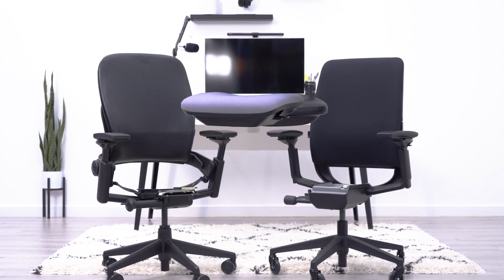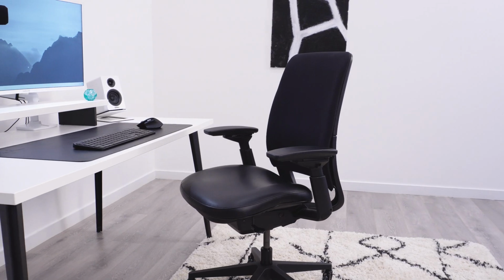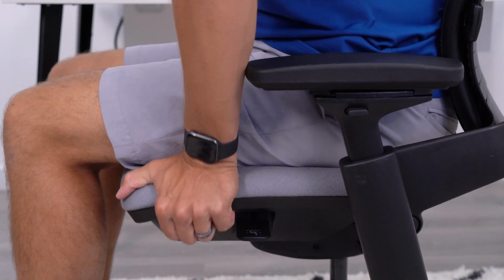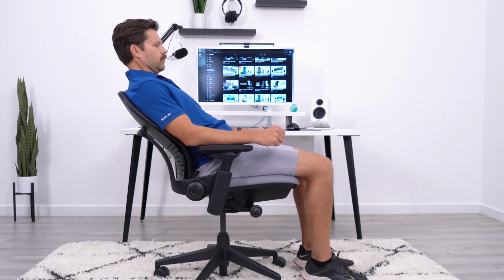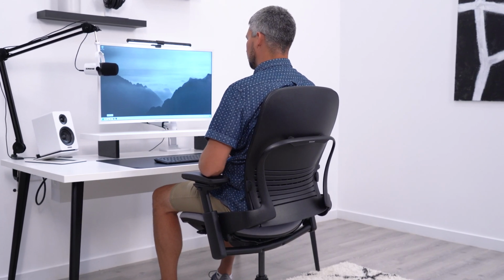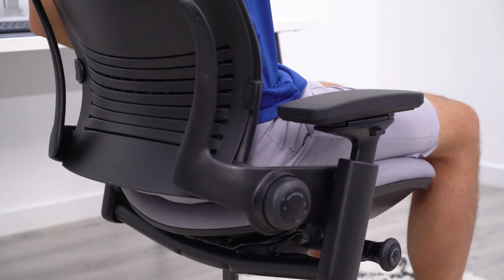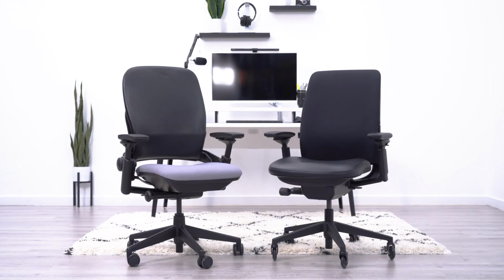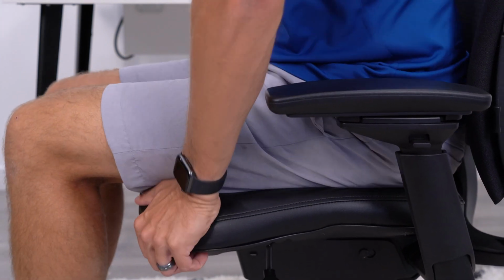Lamia vs. Ameap: Which is the best office chair?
I break down the differences between the Lamia and Ameap office chairs. S Tier Comfort vs. The Best Value in Ergonomic Seating.

*Products Used in Desk Setup*

Ultimate Cable Management Box (BTOD)
Ergotron LX Monitor Arm (Amazon)

*Tech*
Beelink Mini PC (Amazon)
Sanyun Speakers (Amazon)
Logitech MX Keys Keyboard (Amazon)
Logitech MX Master 3S (Amazon)
Shure MV7 Limited Edition Mic (Amazon)
BenQ ScreenBar Monitor Light (Amazon)

*Accessories*
Kanto Headphone Stand (Amazon)
Kanto Speaker Stands (Amazon)
Samson Mic Boom Arm (Amazon)
Gallaway Leather Desk Mat (Amazon)

*Other*
Fake Snake Plant Floorstand (Amazon)
Britful Fake 16" Snake Plant (Amazon)
6.5" Artificial Grass Plant (Amazon)
Geometric Design Woven Rug (Target)